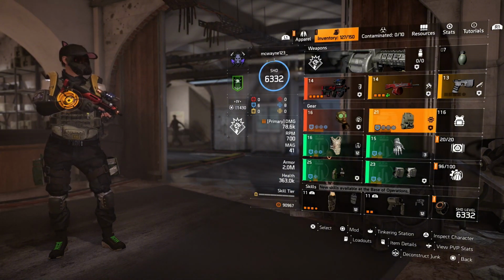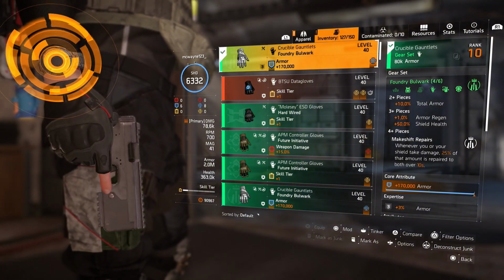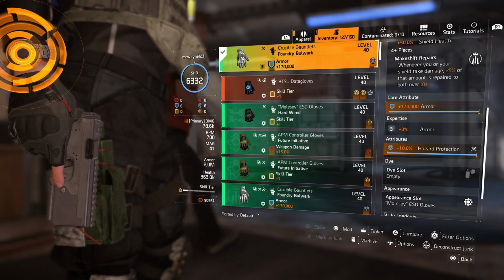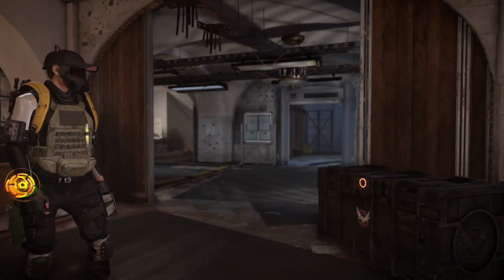Get Builds Ready For Iron Horse The Division 2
👍 Tom Clancy's The Division 2 is a shooter RPG with campaign, co-op, and PvP modes that offers more variety in missions and challenges, new progression systems with unique twists and surprises, and fresh innovations that offer new ways to play.